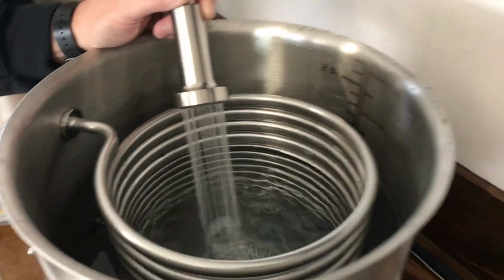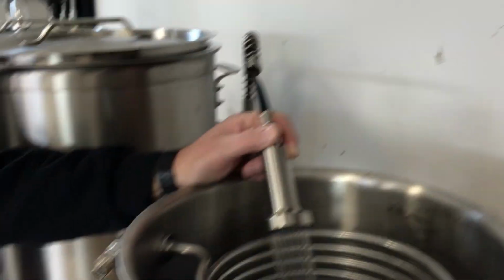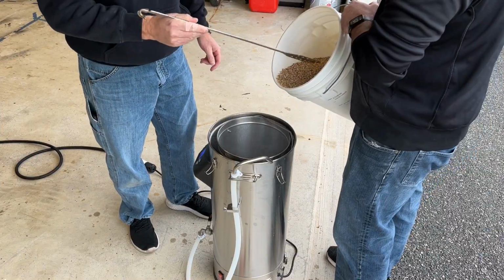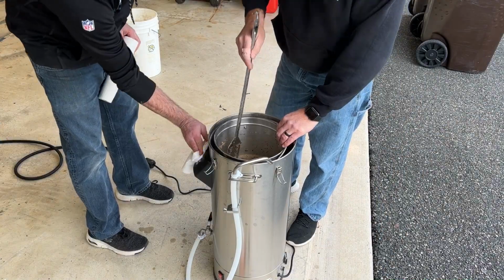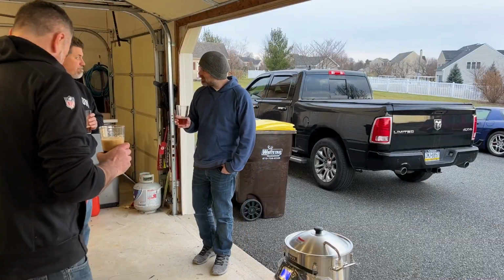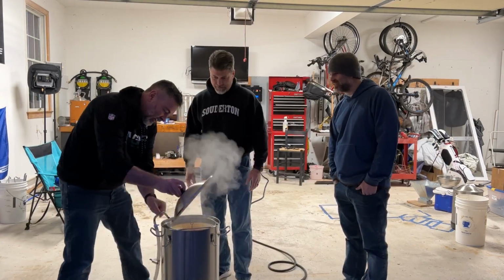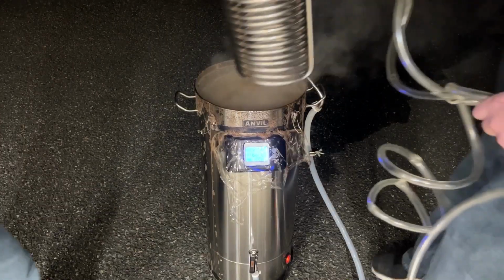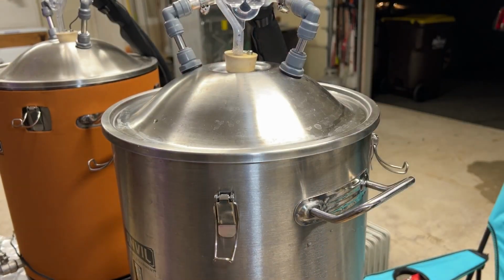First Brewday with the 10.5 Gallon Anvil Foundry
Introducing the first JustHomeBrew Brew day. This is a fun Home brewing series that will share learning moments, test new recipes, and review new brewing equipment.

For the first JustHomebrew Brew Day episode, I brewed my own Chocolate American Stout all grain recipe and put the 10.5 gallon Anvil Foundry All-in-one through its paces. I also share my thoughts on whether or not I plan to replace my 15 gallons HERMS brewing system with this setup.